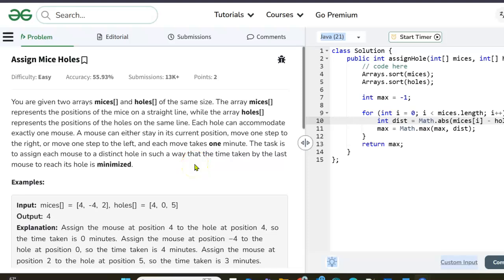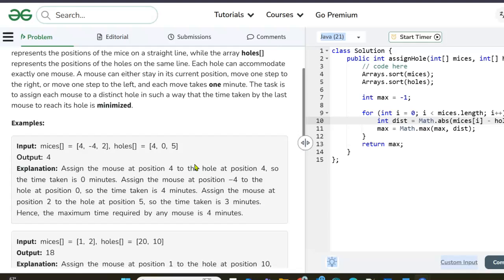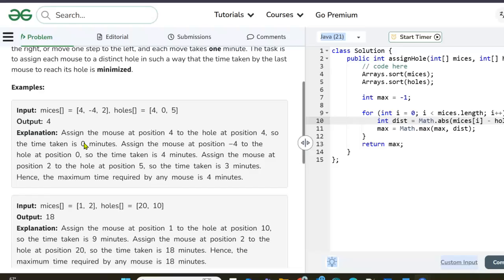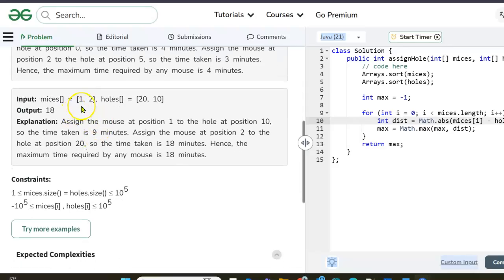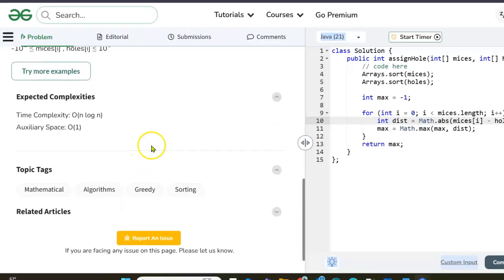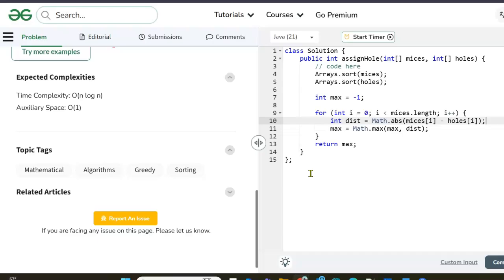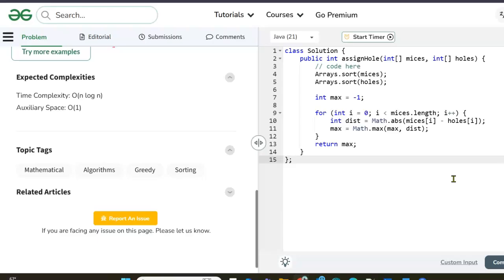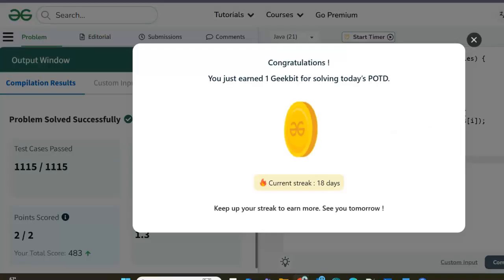Assign Mice Holes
Optimal Mouse-Hole Assignment: Minimizing Maximum Travel Time on a Number Line

*Problem Overview*
- The task involves assigning mice to holes on a straight line, where each hole can accommodate only one mouse.
- Mice can move one step left or right, with the goal of minimizing the maximum time taken by the last mouse to reach its assigned hole.

*Input Specifications*
- Two arrays are provided: one for the positions of the mice and another for the positions of the holes.
- Each array can have a size ranging from 1 to 100,000, with position values between -100,000 and 100,000.
- The expected time complexity for the solution is O(n log n), indicating that sorting will be involved.

*Solution Approach*
- A greedy algorithm is proposed, where both arrays (mice and holes) are sorted.
- After sorting, mice are assigned to holes based on their corresponding indices, which ensures that each mouse is matched with the nearest hole.
- The algorithm tracks the maximum distance any mouse must travel to reach its hole, aiming to minimize this maximum distance.

*Implementation Steps*
- Start by sorting both the mice and holes arrays.
- Initialize a variable to keep track of the maximum distance (set initially to a small value).
- Iterate through the sorted arrays, calculating the absolute distance each mouse is from its assigned hole, updating the maximum distance as necessary.
- The final output will be the minimized maximum time taken for the last mouse to reach its hole.